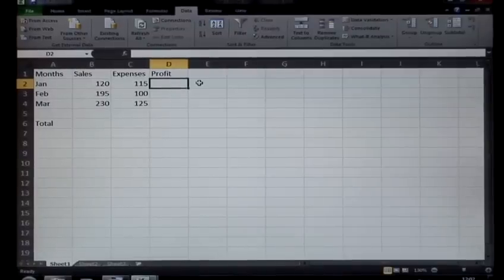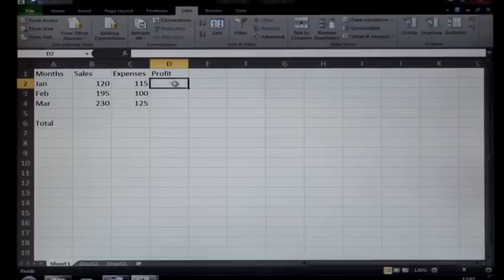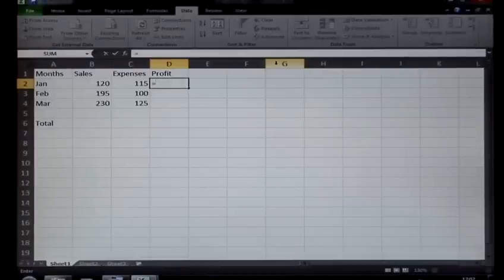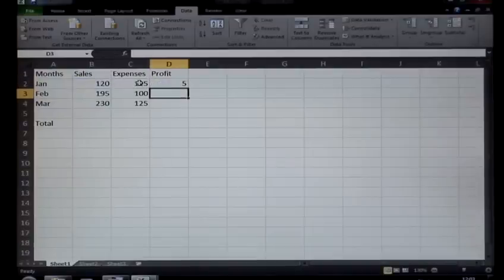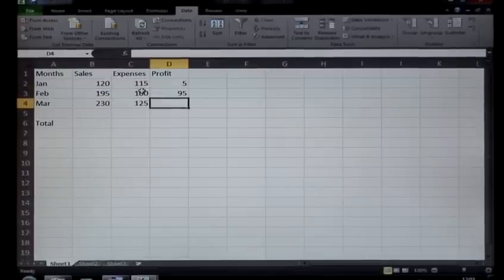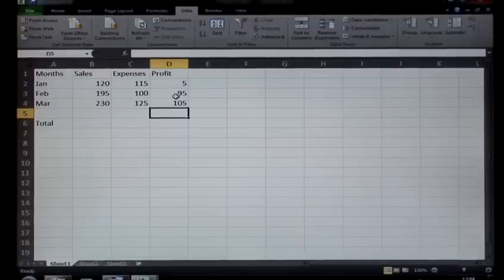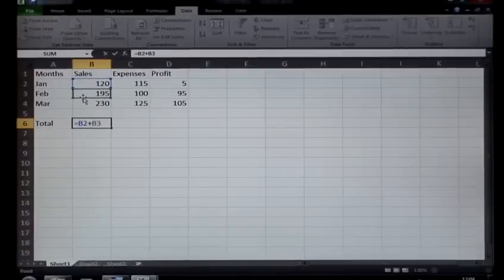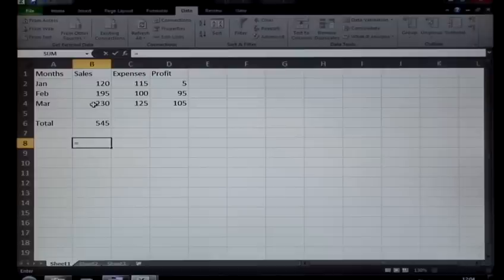How To Do Formulas In Excel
A how to video on How To Do Formulas In Excel that will improve your microsoft excel skills. Learn how to get good at microsoft excel from Videojug's hand-picked industry leaders.